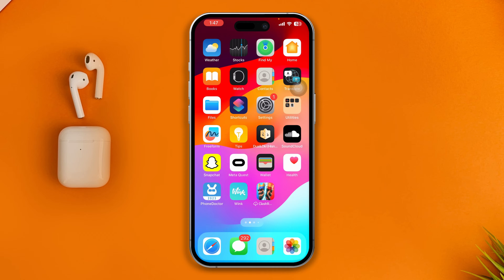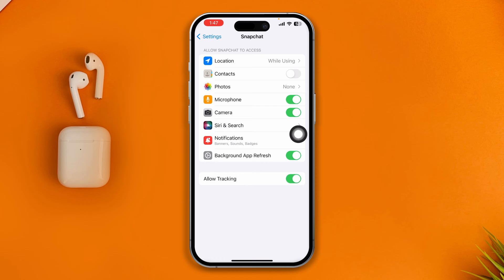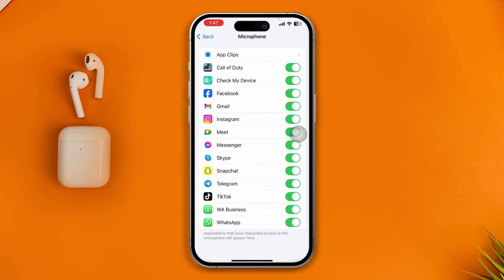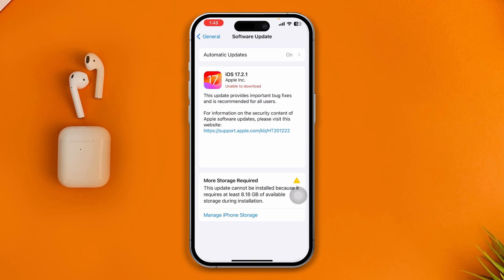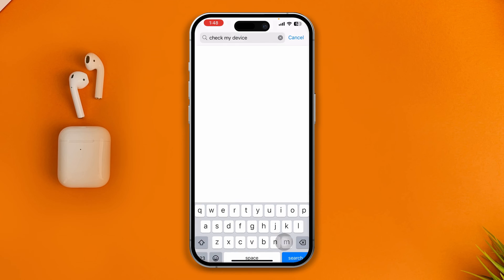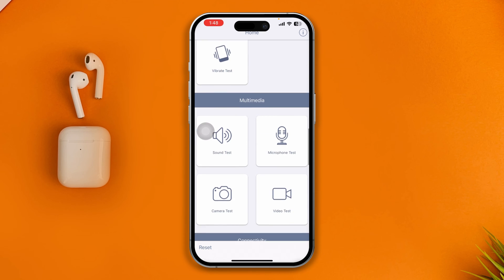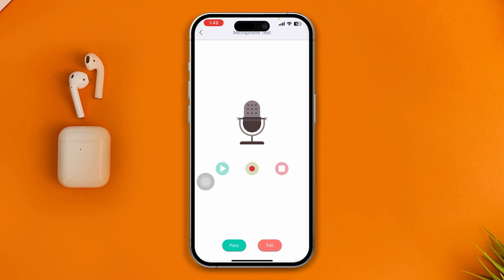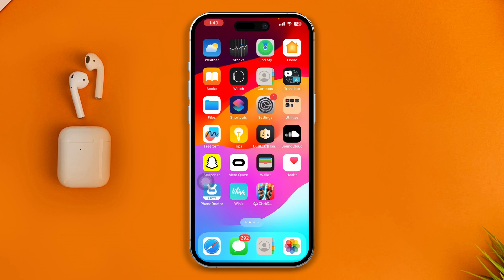How to Fix Microphone Not Working on Snapchat | Snapchat Mic Not Working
Is your microphone not working on Snapchat? Wanna know how to fix the Snapchat app microphone not working on your iPhone? Fret not! I've come up with a solution video on how to fix the Snapchat audio mic not working. Watch the video tutorial and discover the right method to solve the Snapchat mic is not working problem and overcome the Snapchat call mic not working issue.

Learn how to solve a microphone not working Snapchat and the right way to fix Snapchat call microphone not working issue. In this video, I'm gonna show you the process of solving the Snapchat microphone problem. So watch the video and follow the instructions step by step carefully.

00:01- Video intro
00:14- The Solution
02:18- Solution ending